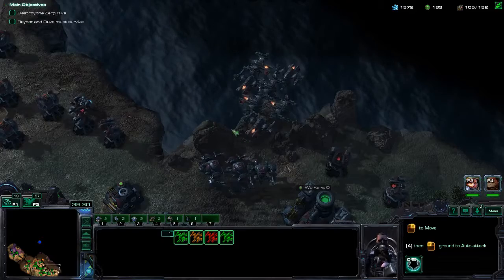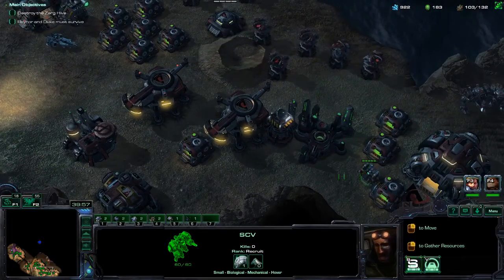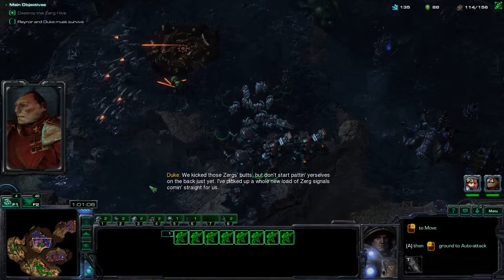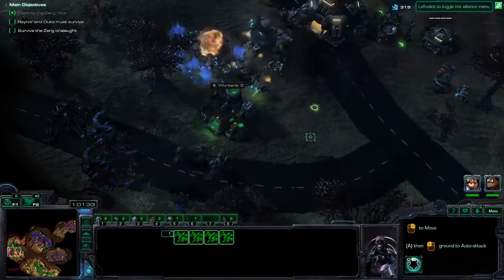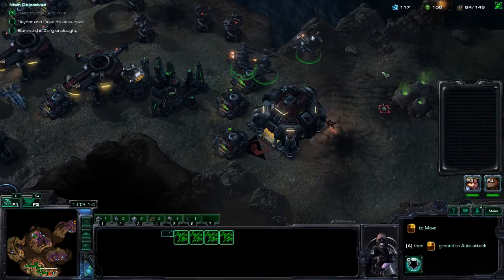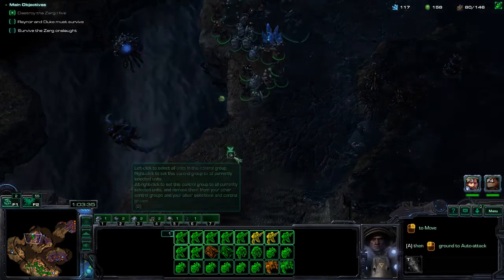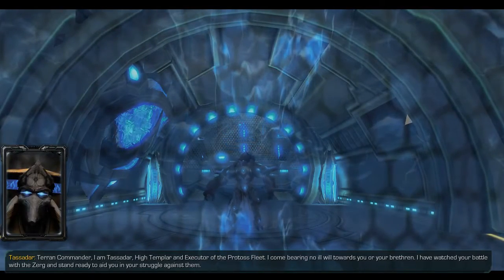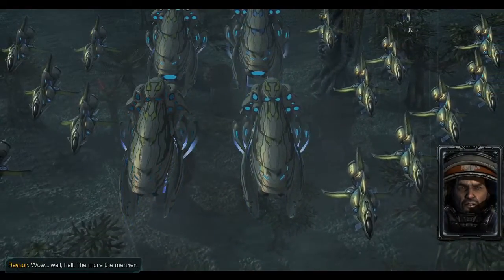Starcraft: Mass Recall- Rebel Yell 11B- Biting the Bullet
It took a lot of time and effort but the next episode is up.
Thank you for all the support *bows*